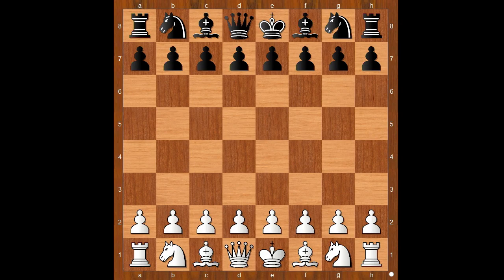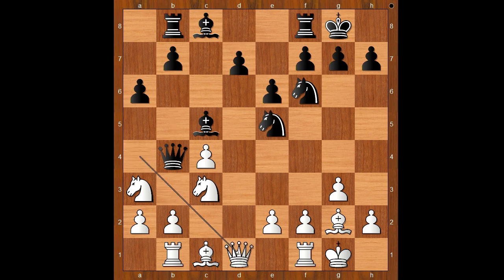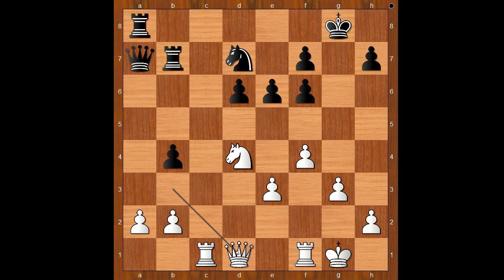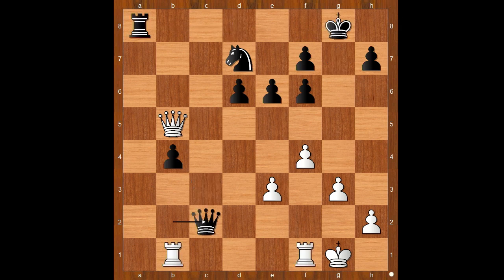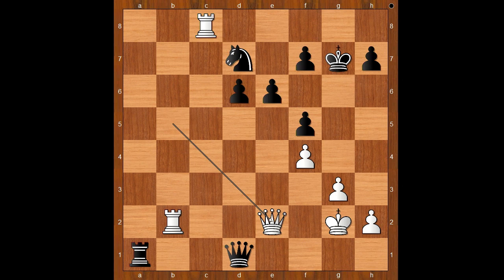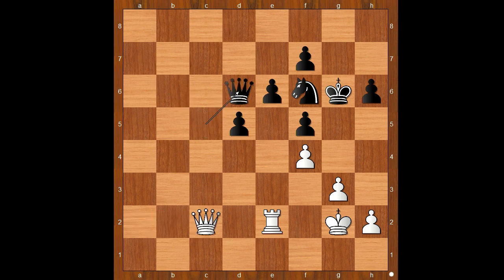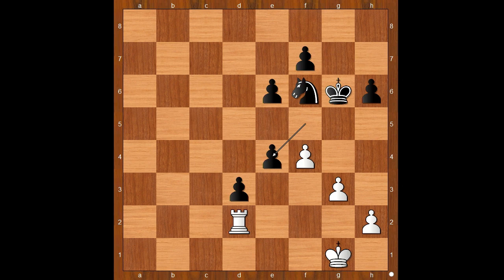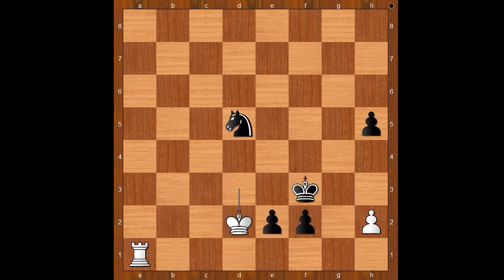Nepomniachtchi won Jerusalem FIDE Grand Prix 2019 | Wei Yi vs IanNepomniachtchi: game 1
Wei Yi vs IanNepomniachtchi
Jerusalem FIDE Grand Prix 2019
The EnglishOpening
1. Nf3 Nf6 2. c4 c5 3. Nc3 Nc6 4. d4 cxd4 5. Nxd4 e6 6. g3 Qb6 7. Ndb5 Ne5 8.
Bg2 a6 9. Qa4 Rb8 10. Na3 Bc5 11. O-O O-O 12. Rb1 Qb4 13. Qd1 d6 14. Na4 b5 15.
Nxc5 Qxc5 16. cxb5 axb5 17. Bg5 Ba6 18. Nc2 b4 19. Nd4 Bb7 20. Rc1 Qa5 21. Bxb7
Rxb7 22. Bxf6 gxf6 23. Qb3 Ra8 24. f4 Qa7 25. e3 Nd7 26. Qd1 Qxa2 27. Qg4+ Kh8
28. Qh5 Kg8 29. Qg4+ Kh8 30. Qh5 Kg8 31. Nb5 Rxb5 32. Qxb5 Qxb2 33. Rb1 Qc2 34.
Rfc1 Qd2 35. Qxb4 Qxe3+ 36. Kh1 Ra2 37. Rc8+ Kg7 38. Rb2 Qf3+ 39. Kg1 Qd1+ 40.
Kg2 Ra1 41. Qb5 f5 42. Qe2 Qd5+ 43. Kh3 Nf6 44. Rbb8 Ra2 45. Rc2 Rxc2 46. Qxc2
Qf3 47. Rb3 Qf1+ 48. Qg2 Qe1 49. Qb2 Kg6 50. Kg2 d5 51. Rb8 Qe4+ 52. Kh3 Qf3
53. Rb3 Qf1+ 54. Qg2 Qe1 55. Qc2 Qf1+ 56. Qg2 Qc4 57. Rb8 h6 58. Kh4 Qd3 59.
Rb2 Ng4 60. Qe2 Qd4 61. Kh3 Qg1 62. Qg2 Qd4 63. Qe2 Qc5 64. Qc2 Qg1 65. Qg2 Qe3
66. Qe2 Qd4 67. Qc2 Ne3 68. Qb3 Nd1 69. Re2 Nf2+ 70. Kg2 Ng4 71. Qb8 Nf6 72.
Qb2 Qc5 73. Rc2 Qe3 74. Re2 Qa7 75. Qa2 Qc5 76. Qc2 Qd6 77. Qb2 Ne4 78. Qd4 Qa6
79. Rc2 Nf6 80. Rd2 Qa5 81. Re2 Qa3 82. Qb2 Qa7 83. Qa2 Qd7 84. Qb2 d4 85. Rd2
Qd5+ 86. Kg1 d3 87. Qe5 Qe4 88. Qxe4 fxe4 89. Kf2 Nd5 90. Ke1 Kf5 91. Rd1 e5
92. Kd2 exf4 93. gxf4 Nxf4 94. Ra1 Ke5 95. Ra6 h5 96. Ra8 f5 0-1
0-1

Free Swiss Online Tournament
Round Robin
Swiss System
Single Elimination